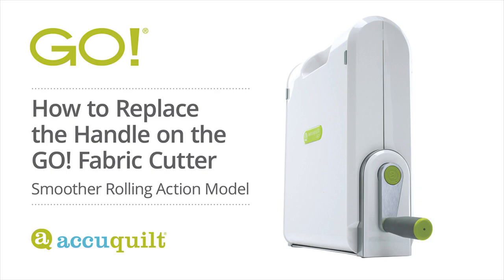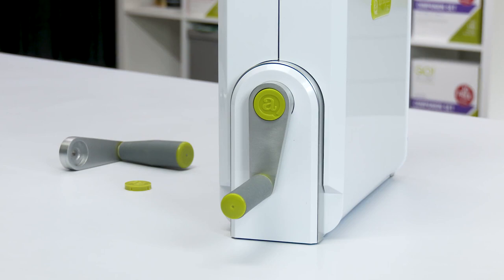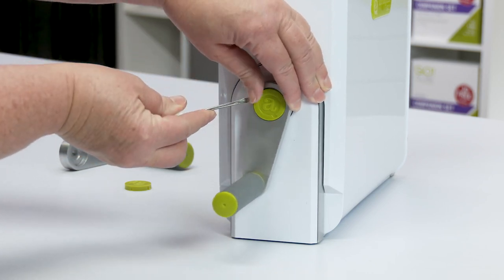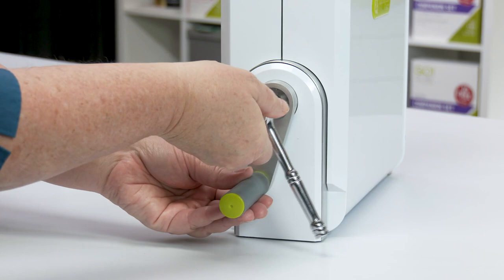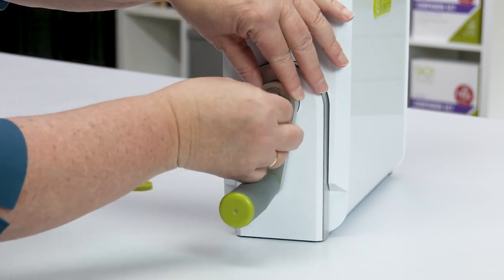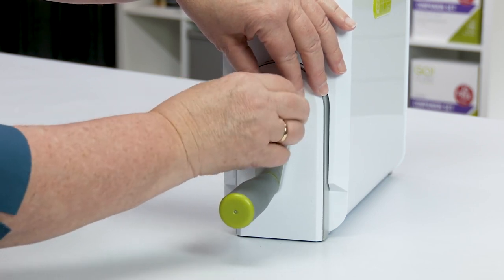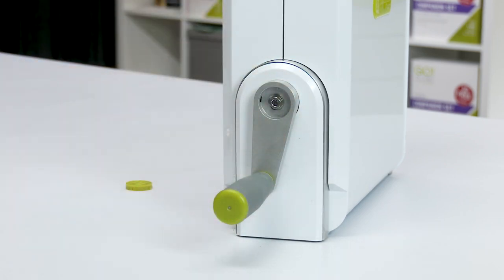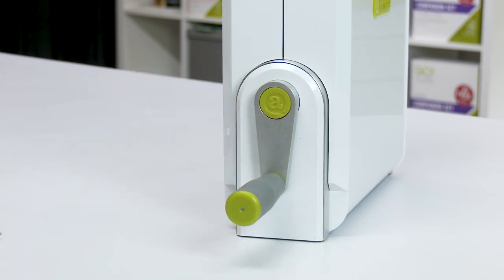How to Replace a Handle on a Smoother Rolling Action GO! Fabric Cutter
Enjoy even easier cutting with the GO! Comfort Grip Handle! This video tutorial offers a walkthrough of installing the GO! Comfort Grip Handle onto the smoother rolling action model of the GO! Fabric Cutter (GO! purchased 2013 or after).

In this tutorial, host Pam shares:

- What tools are needed to replace the handle

- The steps needed to remove the original handle carefully and effectively

- How to install the GO! Comfort Grip Handle on the GO! Fabric Cutter

The GO! Comfort Grip Handle has an ergonomic design to provide even more comfort when using the GO! cutting system. This lets quilters run a fabric and die board through their GO! Fabric Cutter with ease to get the perfect cuts every time.

Click the following link to learn more about the GO! Comfort Grip Handle